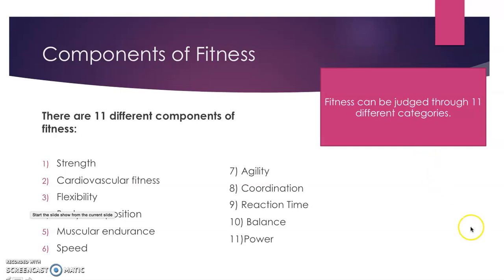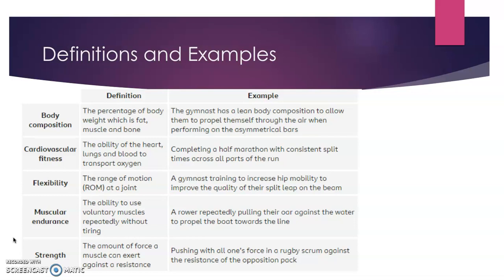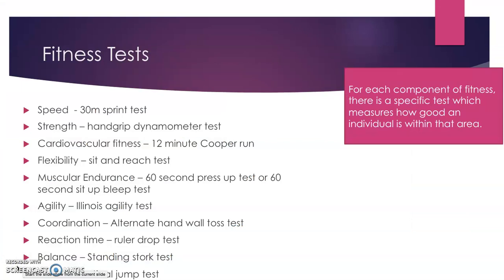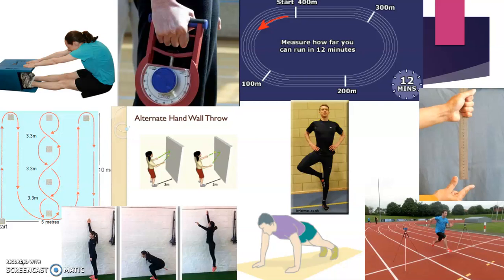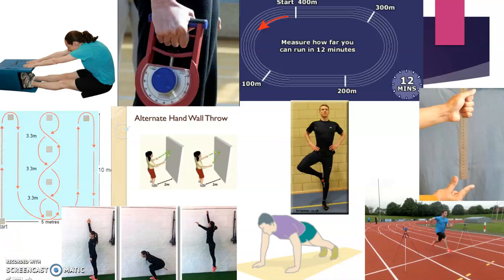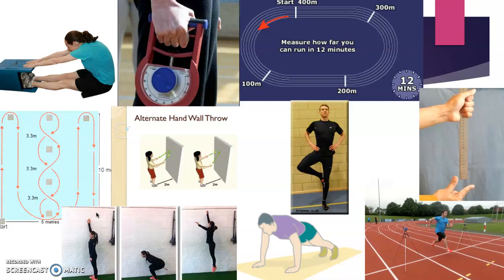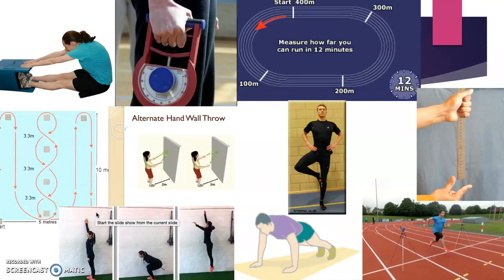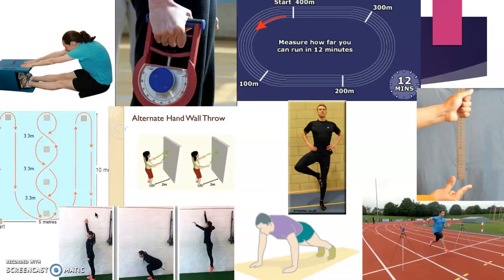Year 7 - Term 1, Components of Fitness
Information about the components of fitness in sport, how each component of fitness can be tested and how each component can be useful to sports people.